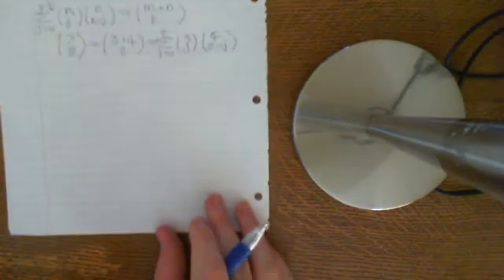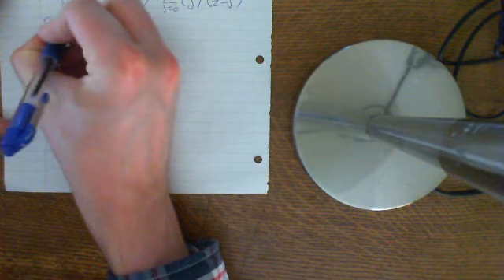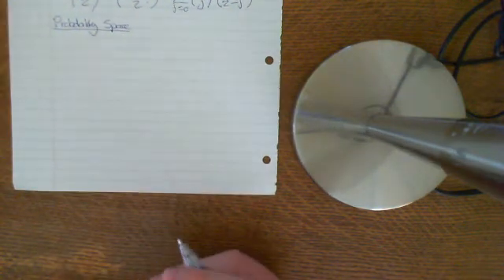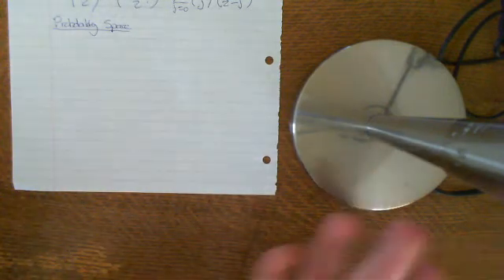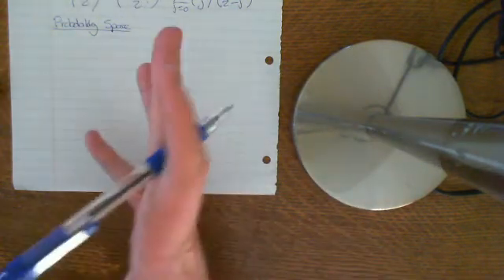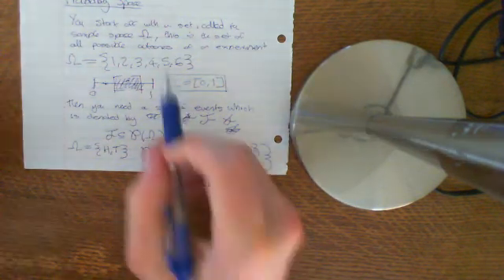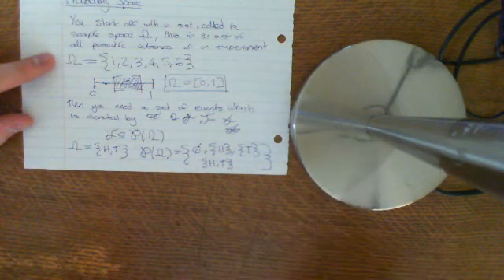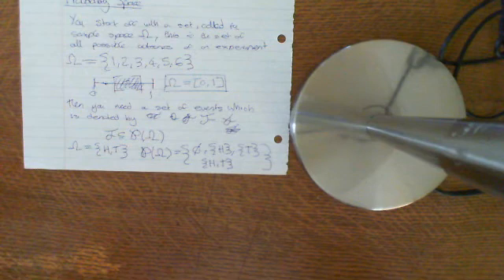Probability Spaces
In this video we look at the axiomatic definition of a probability space.

These axioms are known as kolmogorov’s axioms, after the russian mathematician who first defined a probability space.

Probability spaces are all examples of a more broad mathematical concept known as a measure space.